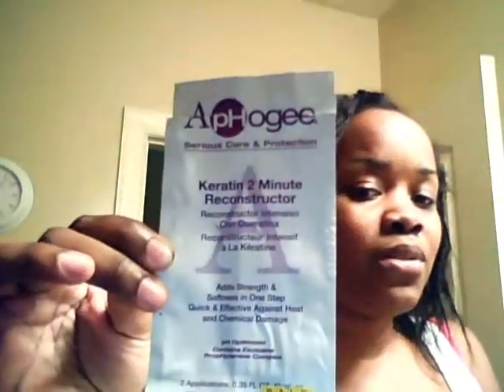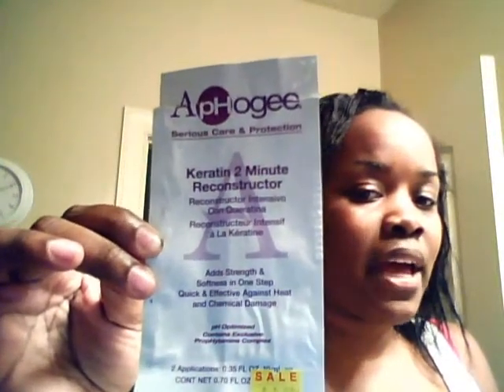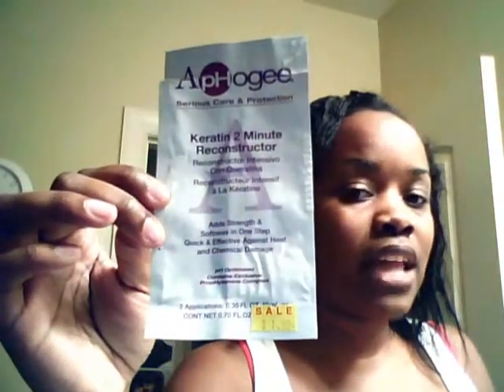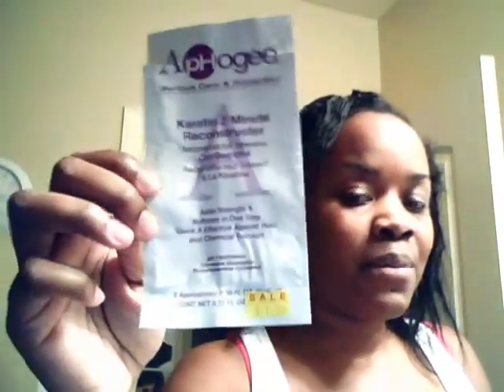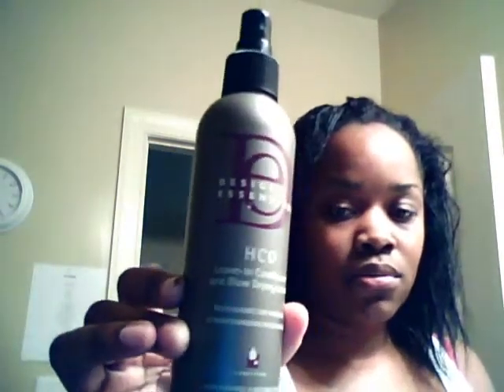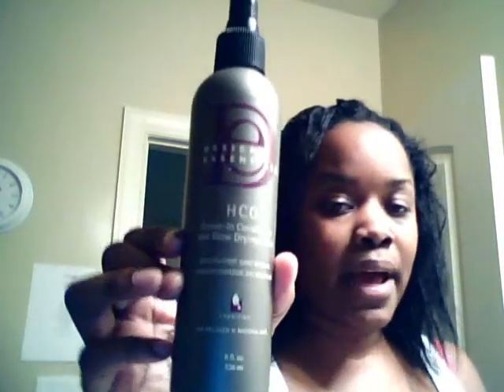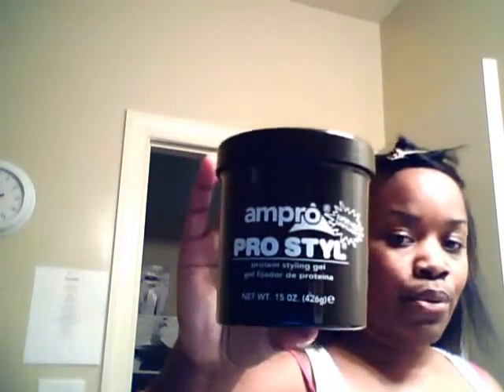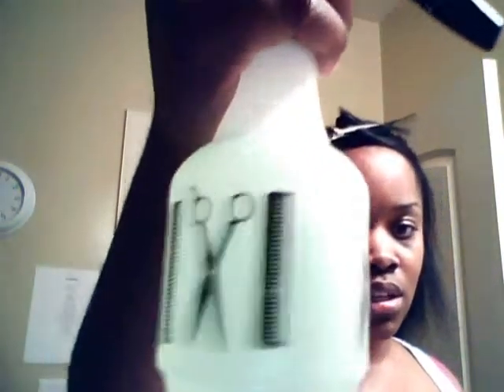Hot Summer Buns and Pony Tails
I was going on my family summer vacation and I needed to do something to my hair and I was tired of wearing it down because it is 1000 degrees in GA right now.. So with that said I wanted to create an up-do hair style...Enjoy!